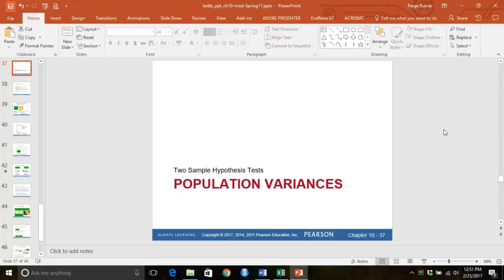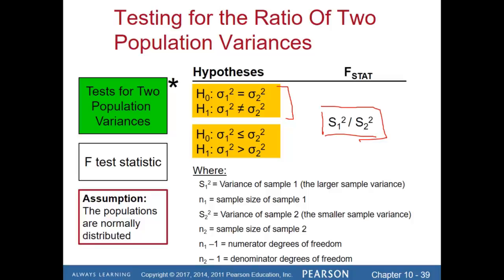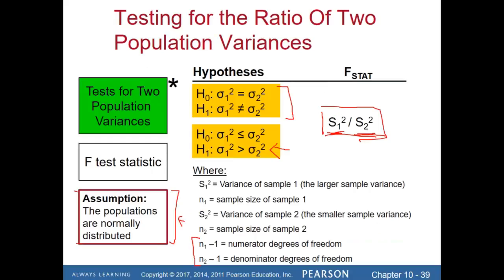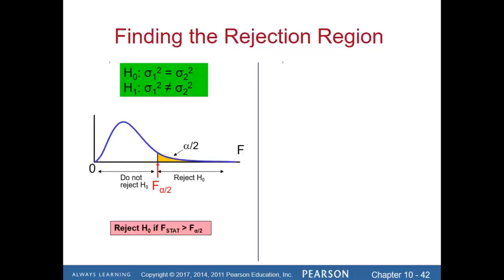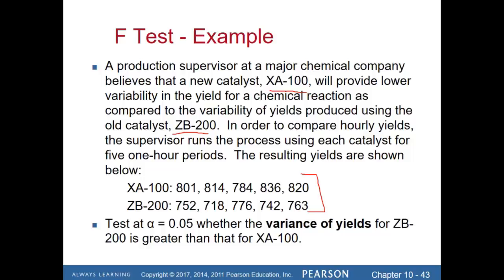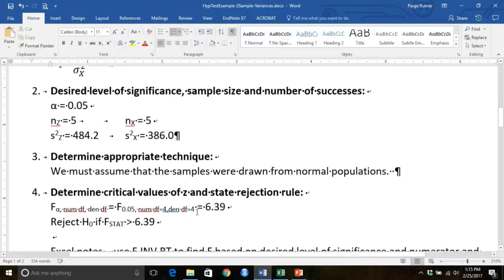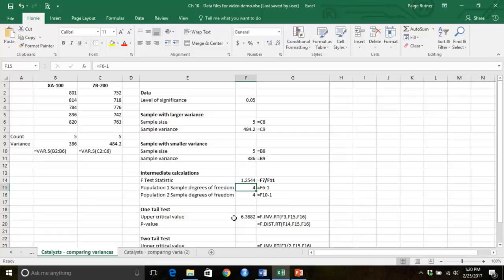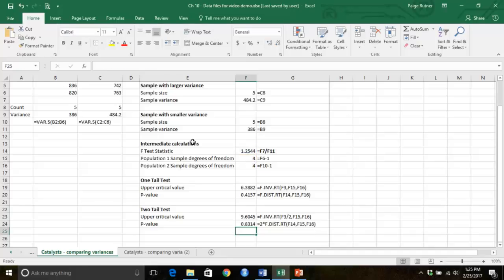Ch 10 - F-test for Variances